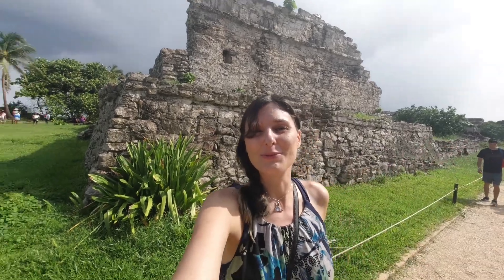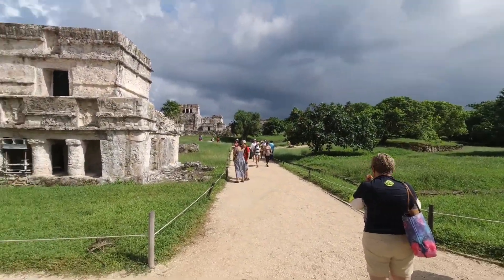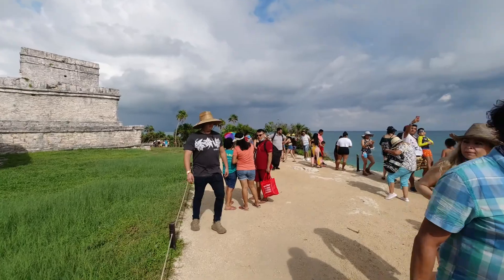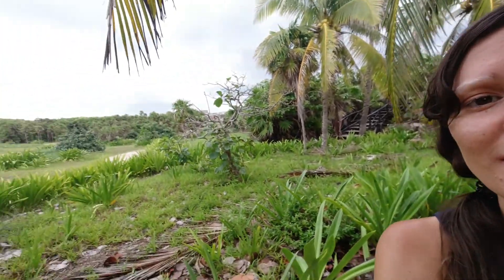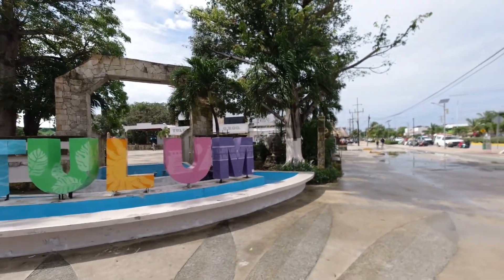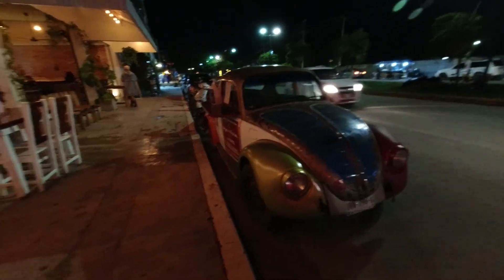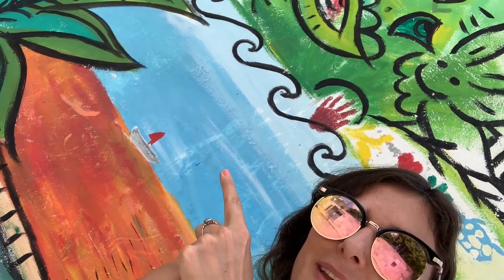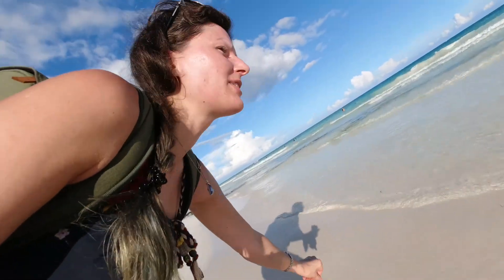Tulum Ruins And Tulum In 2020: Exploring Some Landmarks (Mexico Travel)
This channel is all about photography, traveling, vlogging, portraiture and much, much more! Videos will be aired on a weekly basis.